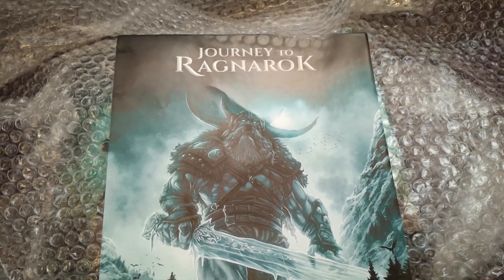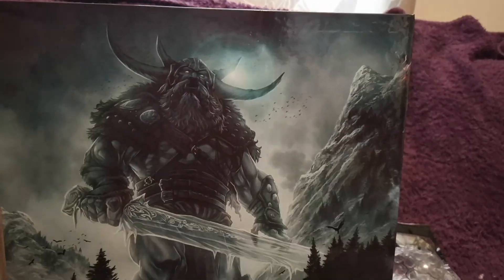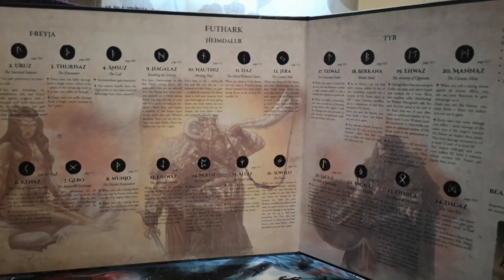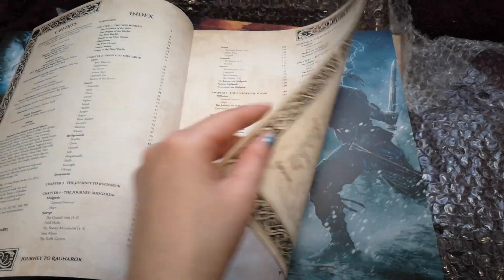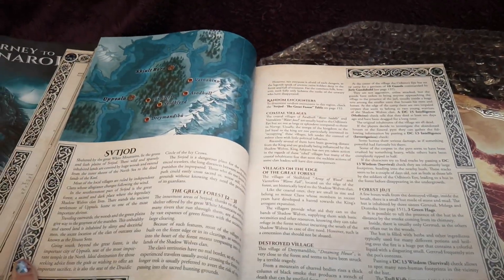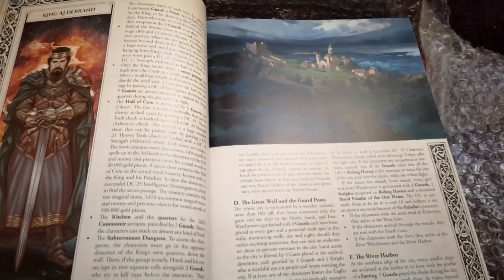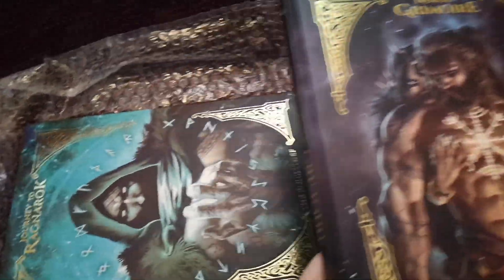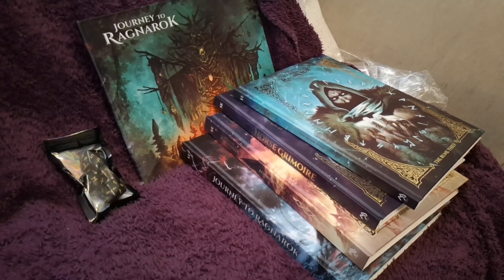Unboxing 'The Journey to Ragnarok' by Mana Project Studio (5e Books)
I am a sucker for anything vikingy or Norse myth related.
So when my social algorithm started showing me details of Mana Project Studio's last Kickstarter to expand and build upon their 'Journey to Ragnarok' 5e content AND introduce Runes AND Icelandic Runic Staves - they had my heart and money.

I received my big Kickstarter reward package this week and couldn't wait to open it and share with any who also want a bit more Norseness in their table top role play games.

I hope you will agree, that the quality of the art and depth of the detail has been worth all my pennies.

I hope to find time to actually experiment and explore how the runic dice work in character creation and roleplay.